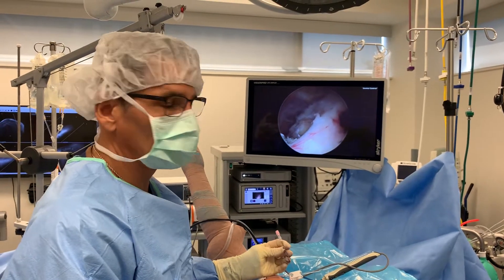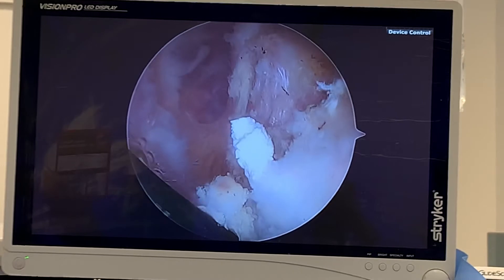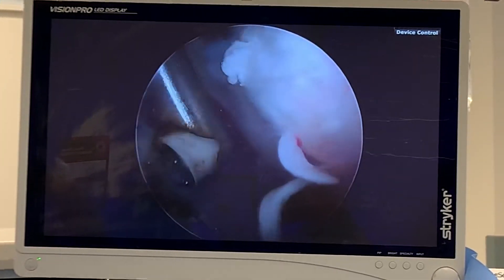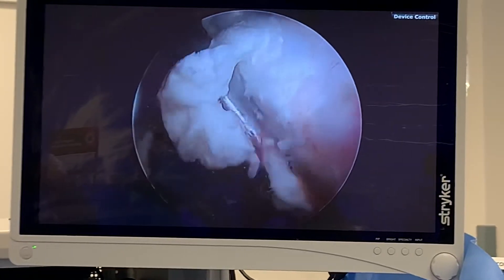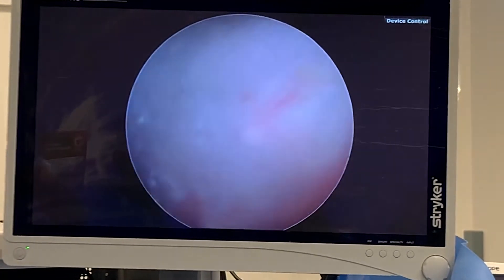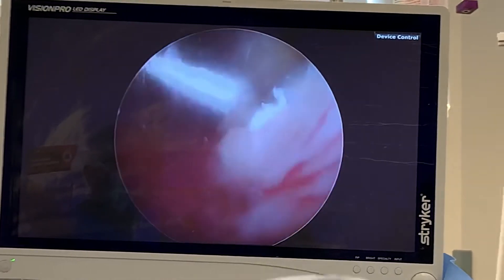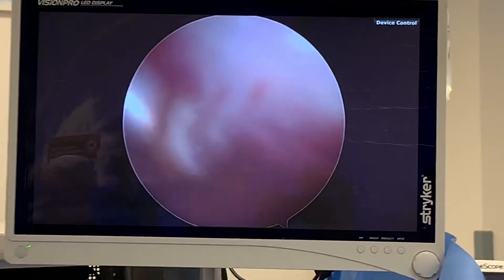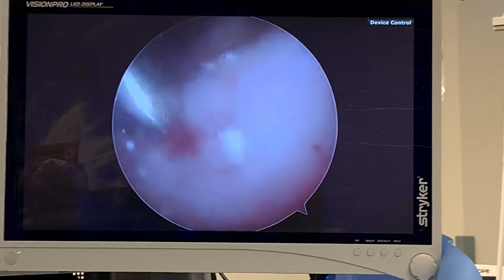MoraMD: Calcific Tendinitis with Rotator Cuff Tear- MoraMD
Calcific tendinitis can usually be treated without surgery.  In this case the patient had pain due to a rotator cuff tear and a large calcium deposit.

_____▶️ Dr. Mora is a Board-Certified Orthopedic Surgeon and founding partner at Restore Orthopedics and Spine Center @restoreortho in Orange County. He’s the Medical Director at The Treigning Lab @treigning_lab .
He specializes in:
-Sports Trauma
-Anterior Cruciate Ligament (ACL) Reconstruction of the Knee
-Rotator Cuff Tear Repair of the Shoulder
-Arthroscopy of the Elbow
-Arthritis of the Knee
-Combat Sports Injuries
-Regenerative Medicine: Bone Marrow Stem Cells and PRP Therapy

MyOrthoDoc.com for Telemedicine Educational session requests.